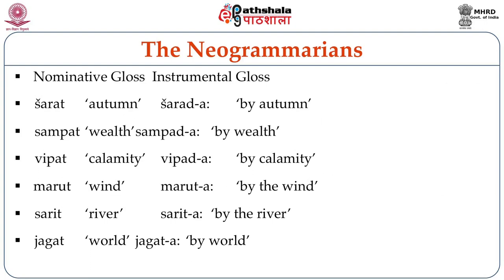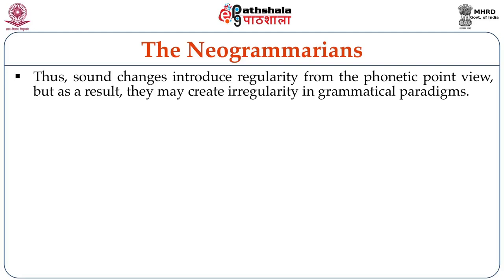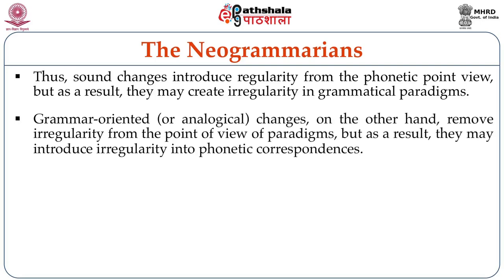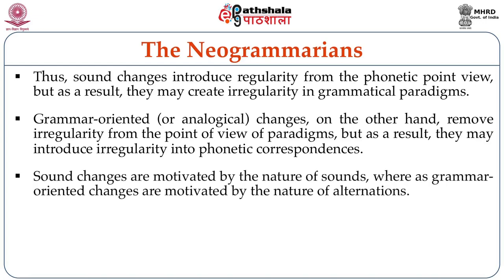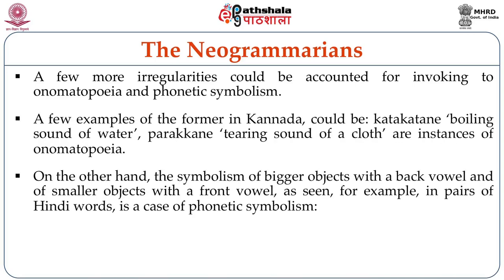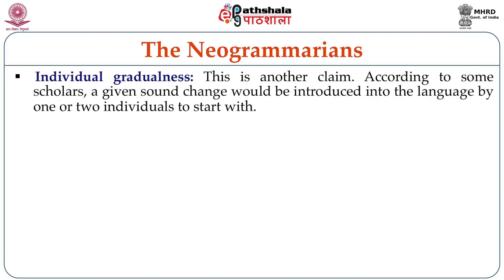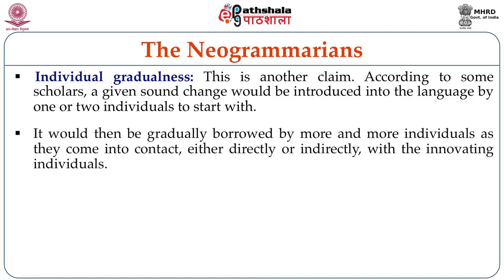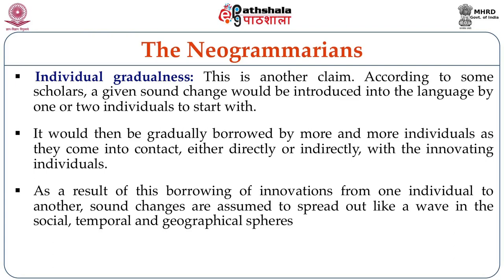EPG LIN P07 M02 Characteristics of Sound change